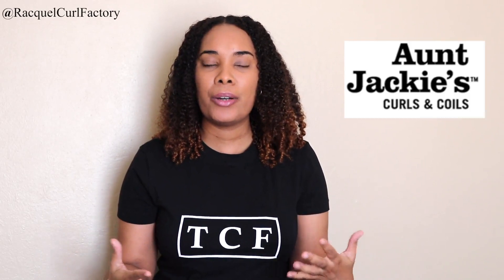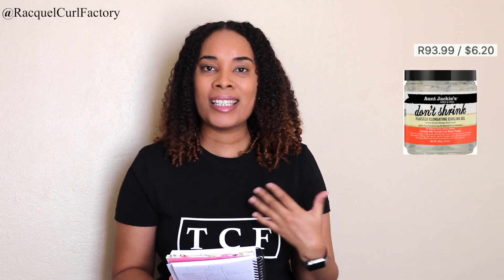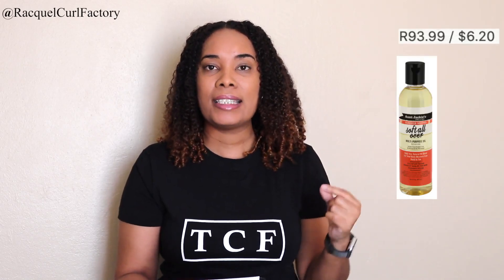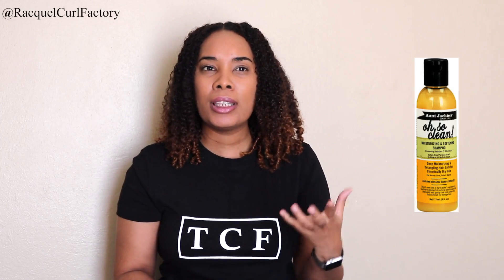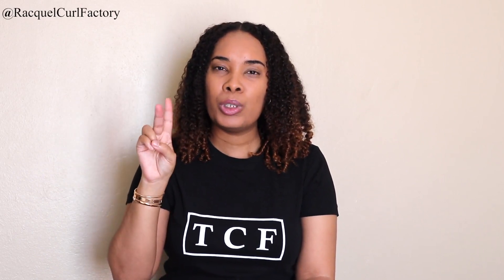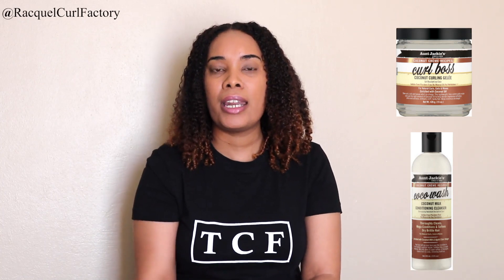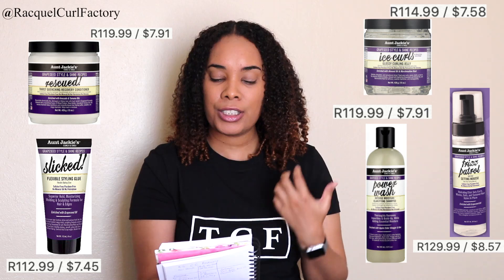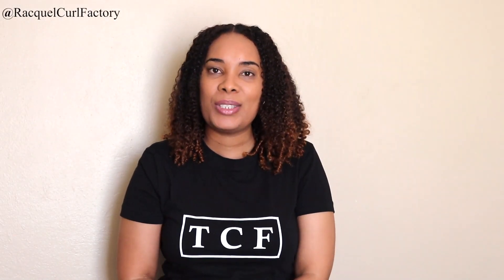IS AUNT JACKIES CURLY GIRL APPROVED?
Not all Aunt Jackies products are CG Approved. Here is a list of products mentioned in the video:
Aunt Jackies Curly Girl Friendly Products.
Aunt Jackie's
Don t Shrink Curling Gel R93.99
Aunt Jackie's
Purify Me Moisturizing Co-Wash Cleanser R104.99
Aunt Jackie's
Soft All Over Multi Purpose R93.99
Aunt Jackie's
Tame My Edges Smoothing Gel R173.99
Aunt Jackie's
Quench Moisture Moisture Intense Leave-in Conditioner R113.99
Aunt Jackie's
E-Blast Nourishing Scalp Remedy E-Blast R116.99
Aunt Jackie's
Soft & Sassy Super Duper Softening Conditioner R117.99
Aunt Jackie's
Oh So Clean Moisturizing & Softening Shampoo R83.99 and R74.99
Aunt Jackie's
Coconut Wash Coconut Creme Milk R110.00
Aunt Jackie's
Curl Boss Coconut Curling Gelee R110.00
Aunt Jackie's
Grapeseed Ice Curl Gloss Curling Jelly R114.99
Aunt Jackie's
Grapeseed Thirst Quench Conditioner R119.99
Aunt Jackie's
Grapeseed Slicked Flex Styling Glue R112.99
Aunt Jackie's
Grapeseed Power Wash Moist Shampoo R119.99
Aunt Jackie's
Grapeseed Frizz Control Setting Mousse R129.99